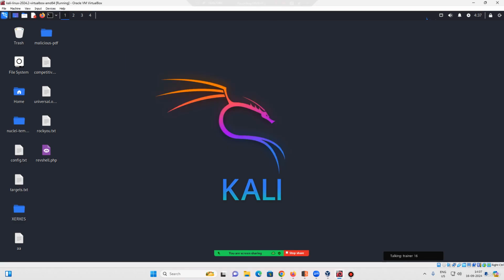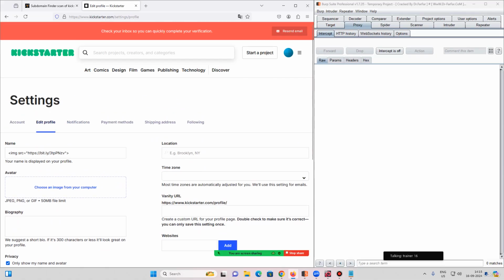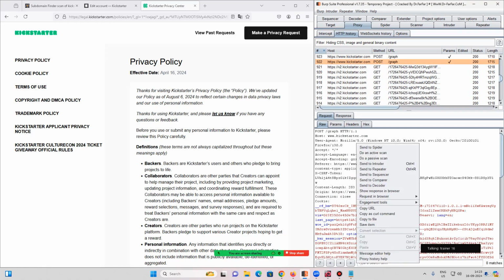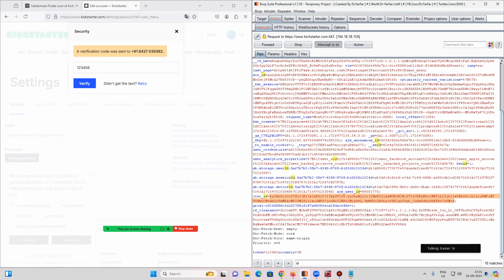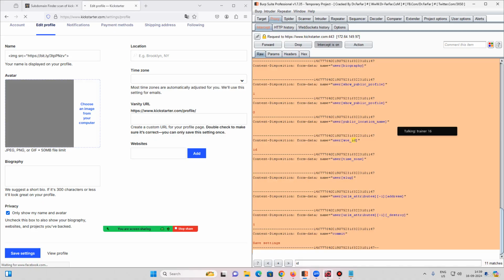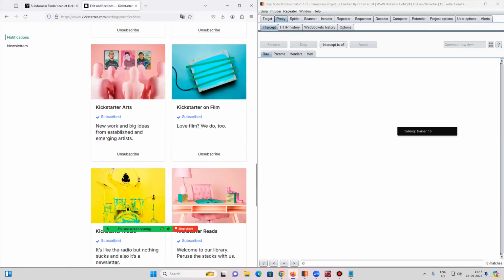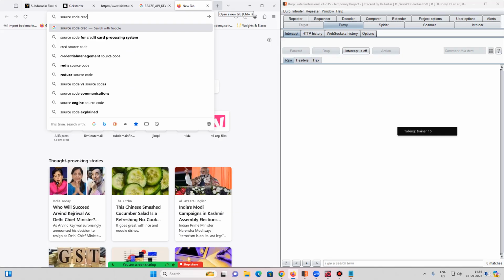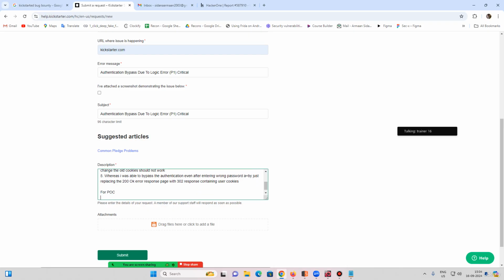11 Ghosted Hacking Part 1